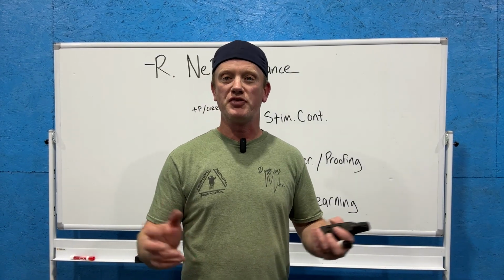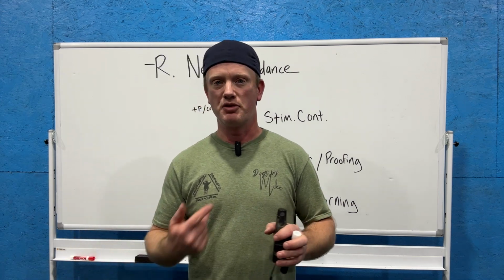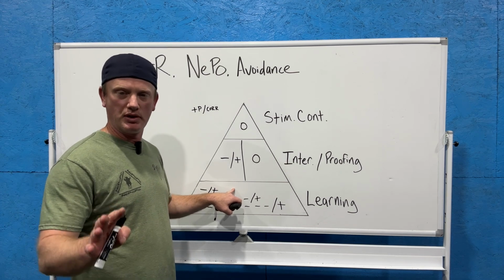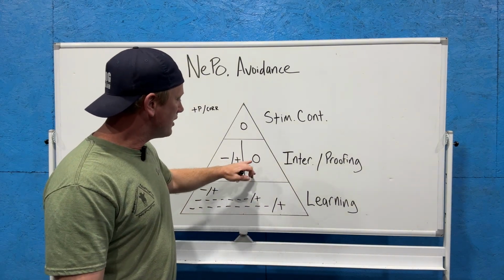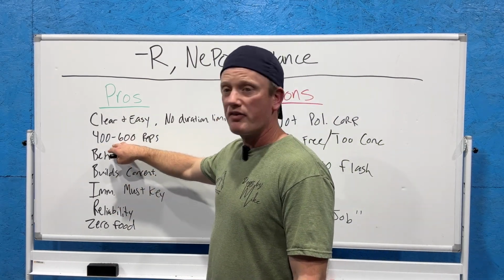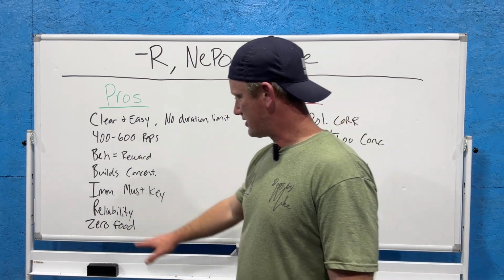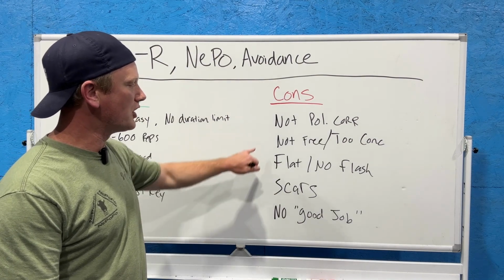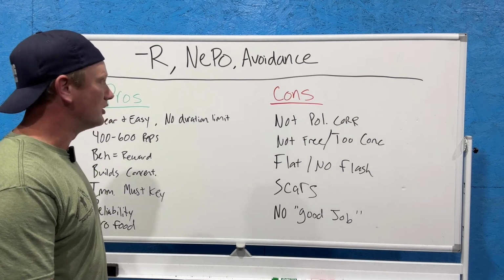Negative Reinforcement in Dog Training | Michael Bishop on Dog Training | Little Rock Dog Trainer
Negative reinforcement in dog training is often misunderstood, but in this video, Michael Bishop—of michaelbishopondogtraining and a professional dog trainer in Little Rock—explains it clearly. We’ll walk through a progression of negative reinforcement theory, starting with the learning stages and moving into the proofing stages. This natural progression, known as Escape-Avoidance (E/A) training, is essential to understanding how dogs learn and respond.

If you’re in Little Rock and want to work with a professional dog trainer who understands the nuances of behavior theory and negative reinforcement, or if you’re simply interested in better understanding this concept, this video is for you.